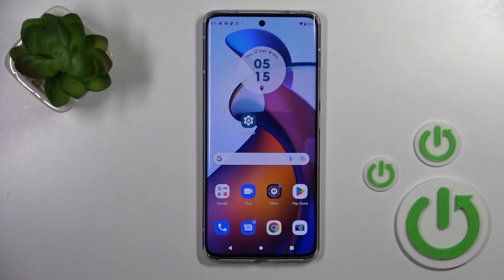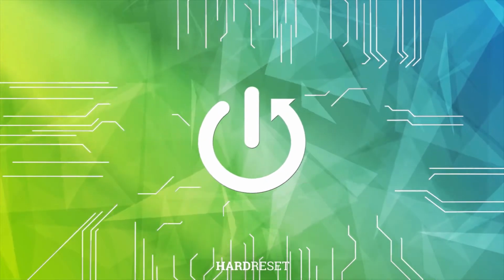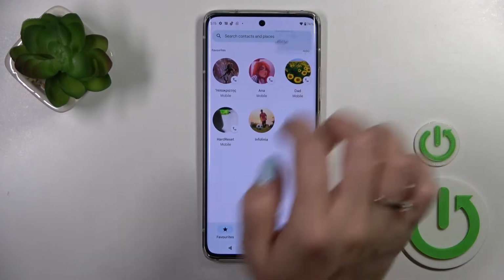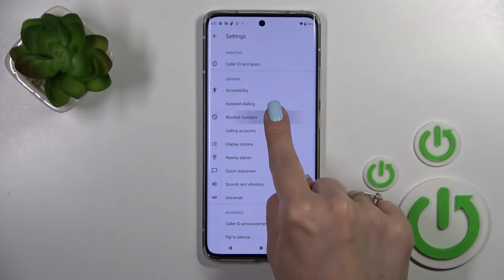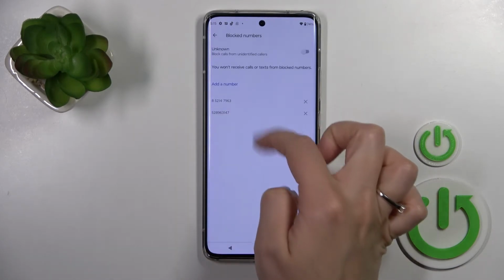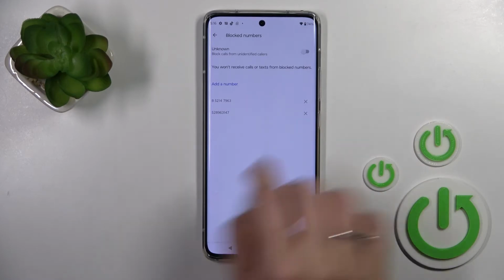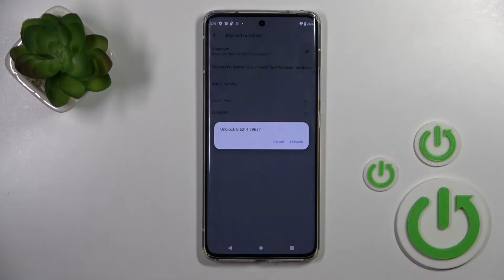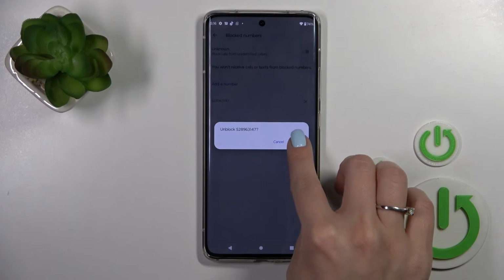How to Unblock Phone Number on MOTOROLA Edge 30 Fusion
Find out more info about MOTOROLA Edge 30 Fusion:
Open this tutorial if you want to find out how to unblock a previously blocked phone number on MOTOROLA Edge 30 Fusion. Our expert will show you where the list of all blocked phone numbers is located, and then how to successfully remove phone numbers from the blacklist. If you want to know more about your MOTOROLA Edge 30 Fusion, you should visit our YouTube channel.

How to unblock phone number on MOTOROLA Edge 30 Fusion? How to remove phone number from blacklist on MOTOROLA Edge 30 Fusion? How to unlock phone number on MOTOROLA Edge 30 Fusion?